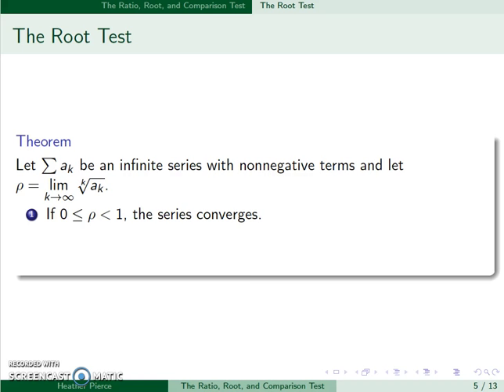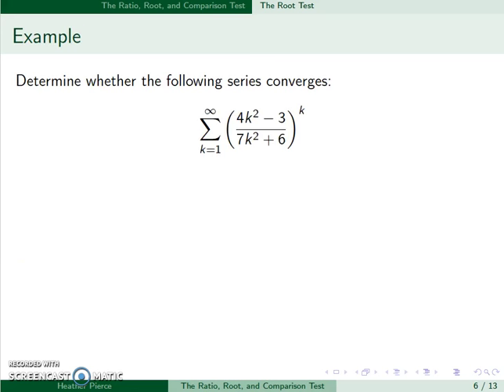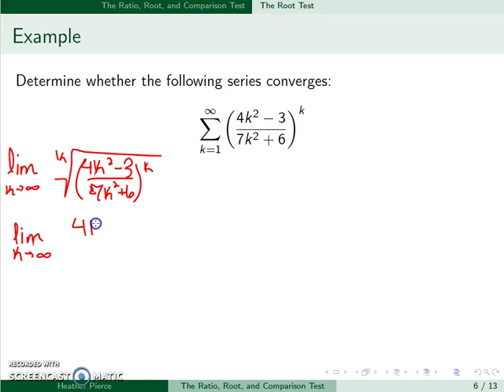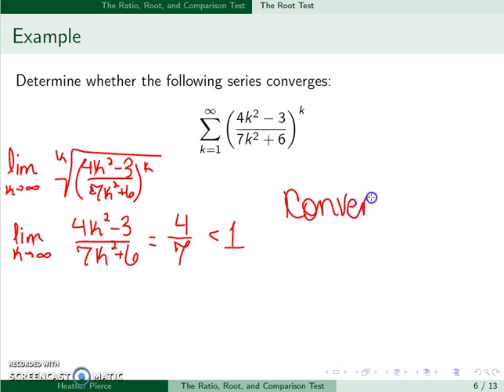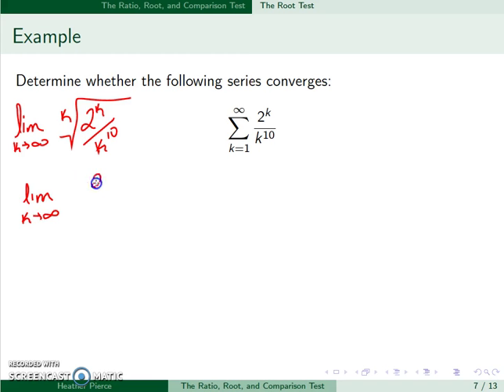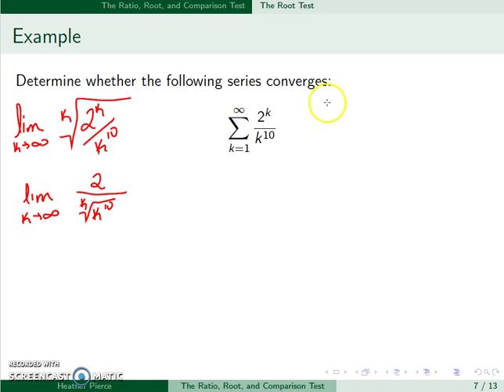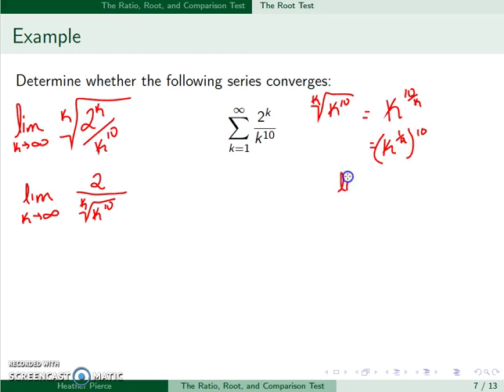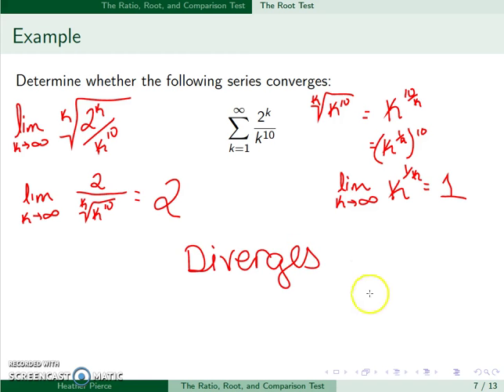The Root Test